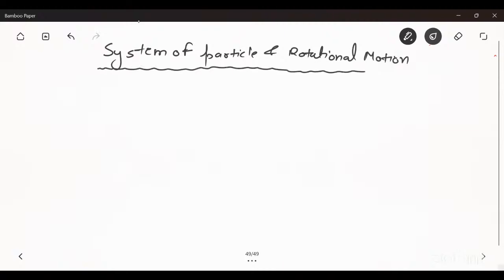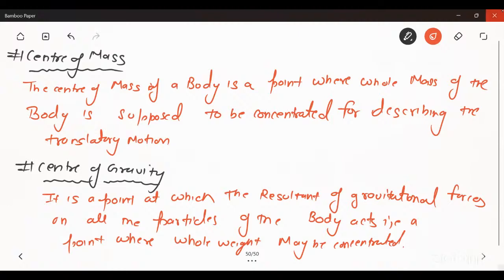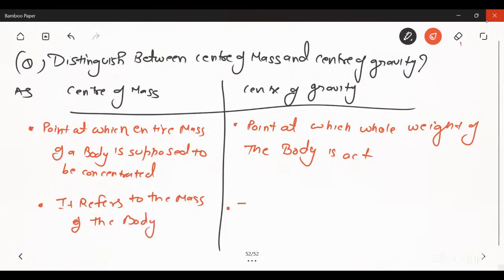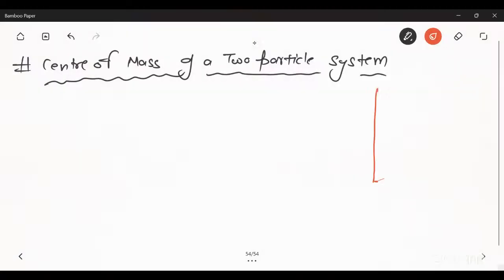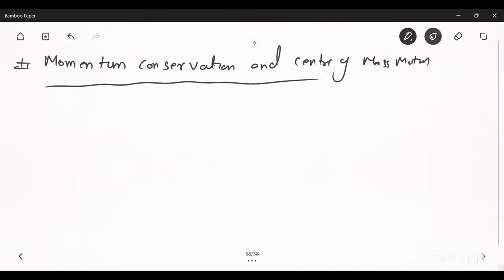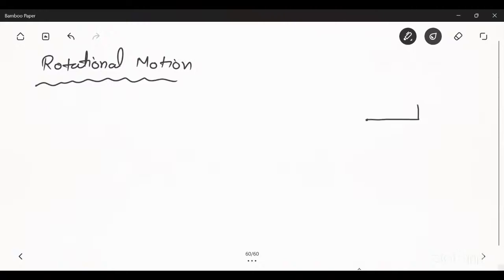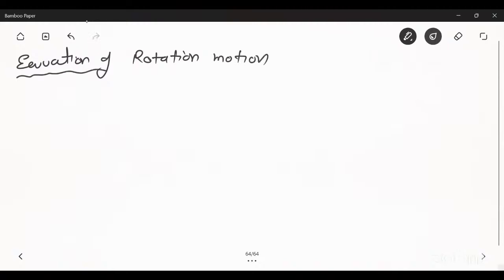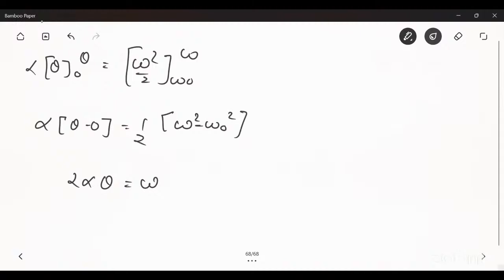JET IIT JEE-NEET- System of particles and rotational motion